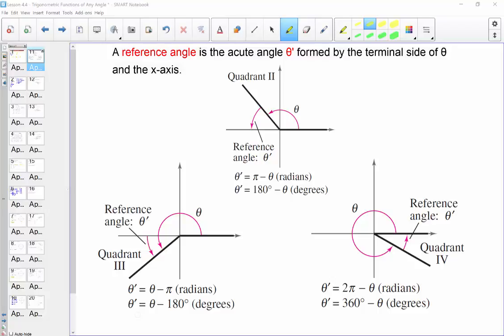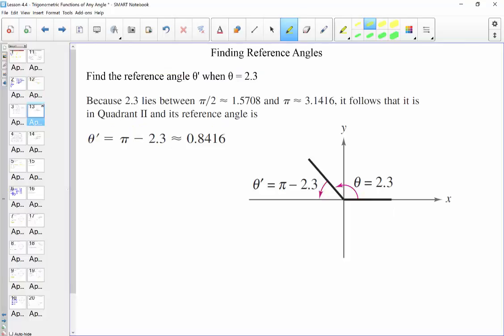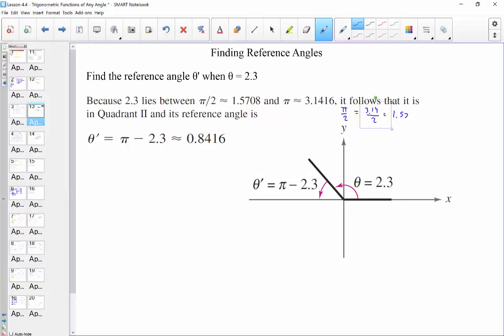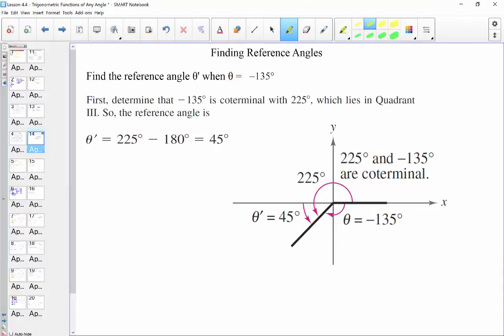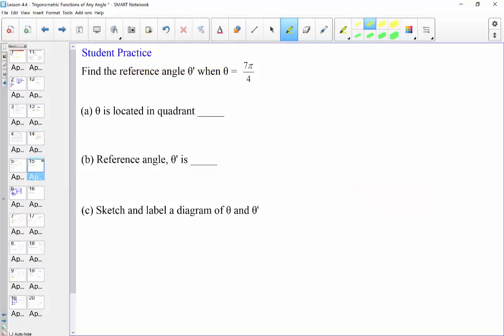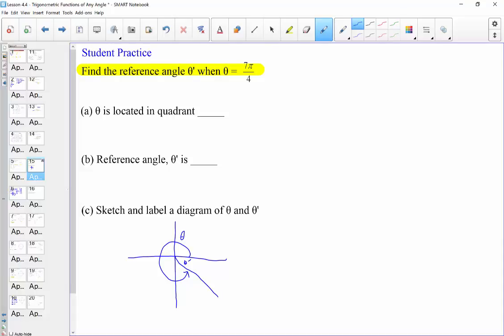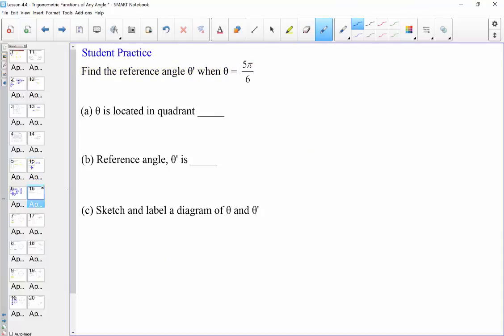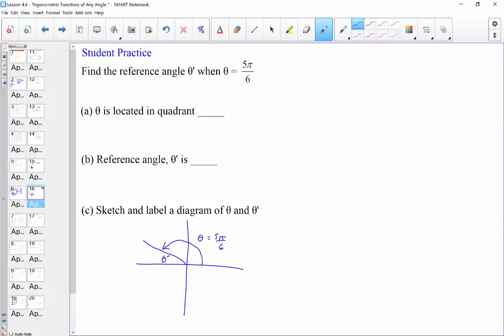PreCalculus 4.4.4 Finding Reference Angles